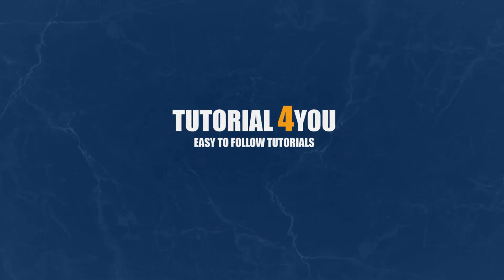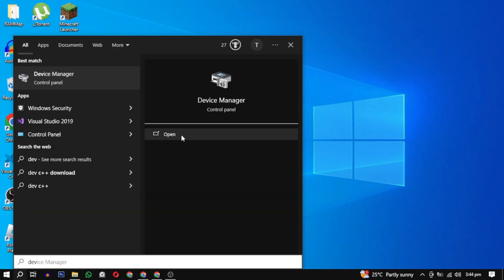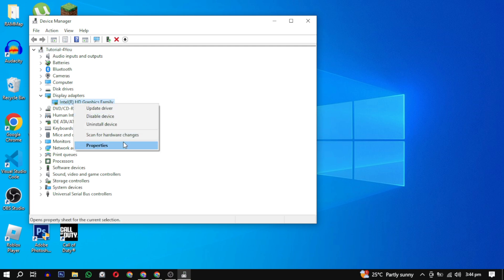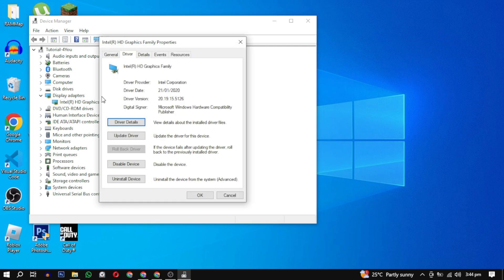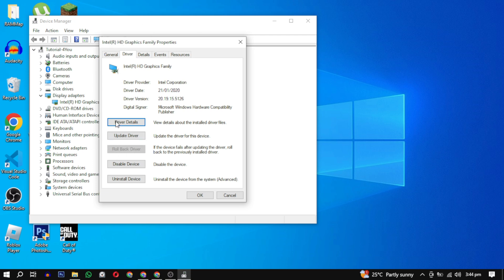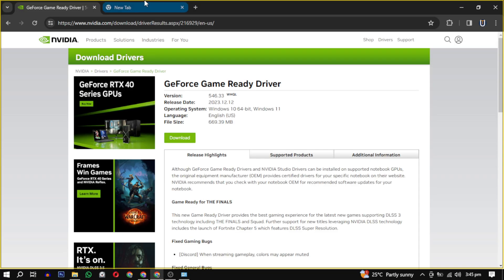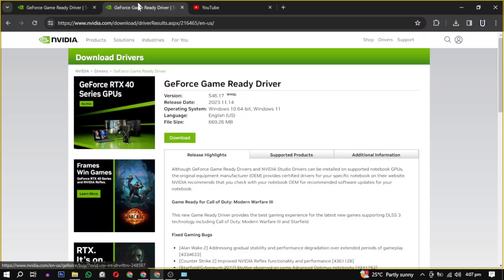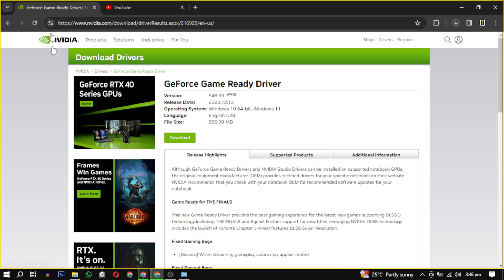THE FINALS MISSING ANGELSCRIPT CALLSTACK FIXED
Encountering the frustrating 'Missing_Angelscript_Callstack' error in The Finals and looking for a quick fix? You're in the right place! In this video, we provide step-by-step solutions to resolve the Missing_Angelscript_Callstack error and ensure a smooth experience in The Finals.

🔧 Learn how to fix Missing_Angelscript_Callstack error in The Finals
🚀 Quick solutions to resolve the issue and get back into the game
💡 Understand the common causes of the error and how to troubleshoot
🛠️ Suitable for all players facing Missing_Angelscript_Callstack in The Finals

Whether you're a seasoned player or just starting with The Finals, our tutorial will guide you through the troubleshooting process and help you continue your gaming journey without interruption.